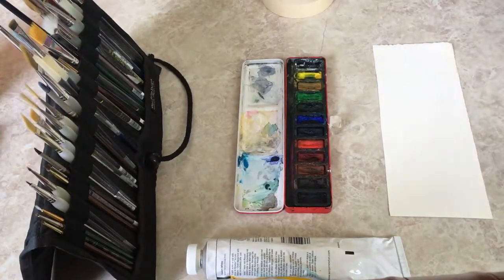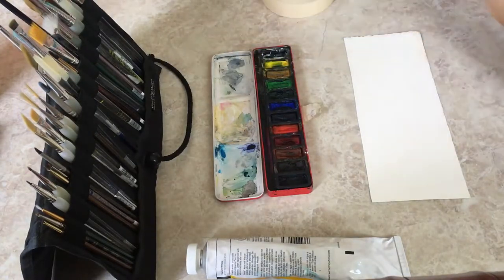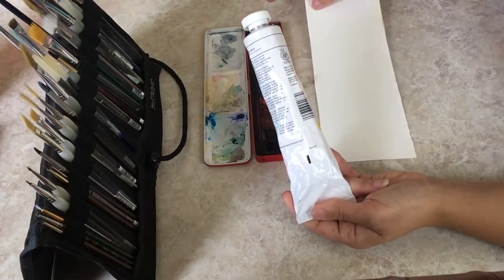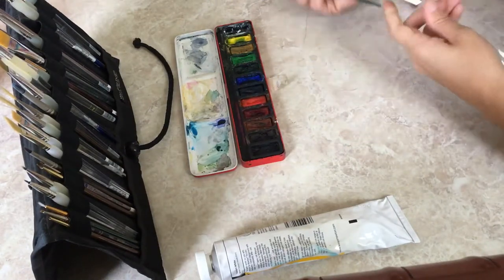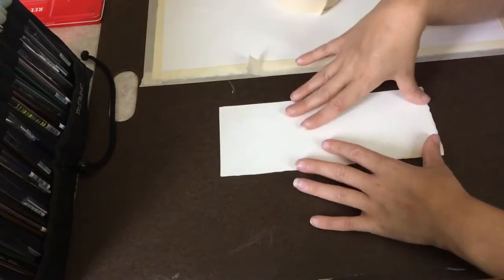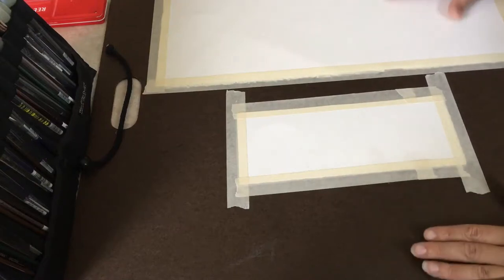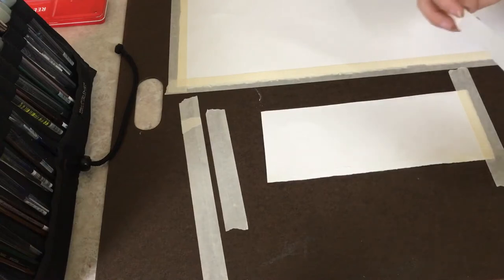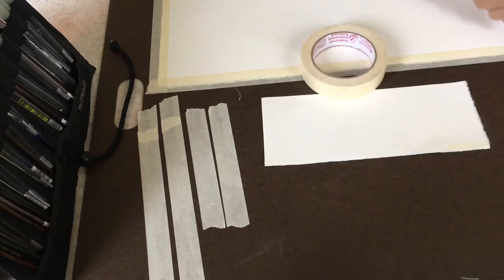Beginning Watercolor Painting: Getting started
With this video I hope to help beginners make since of the tools they will see in the hobby shops. I hope you all find this helpful to navigate the starting tools you will need for what interest you in Watercolor painting.
I am here to help people learn more about what they enjoy, so this is truly Art classes your way. Otherwise I will make something up and then it will be art classes my way, lol.

Or my Facebook page at Naughty Dog Jewelry :)